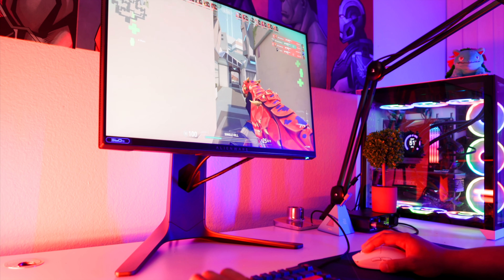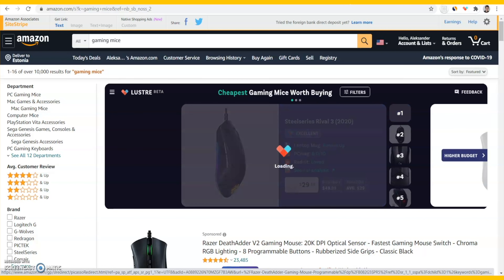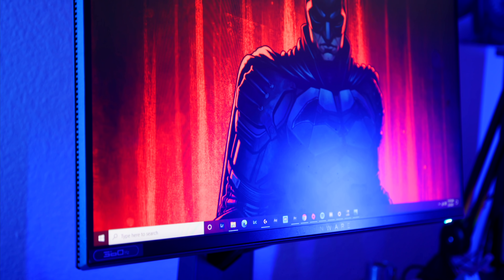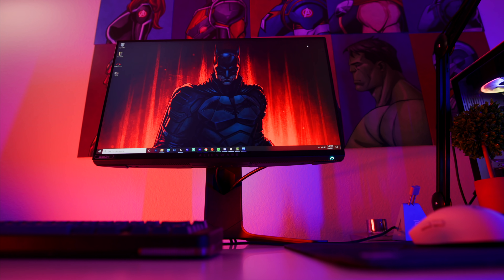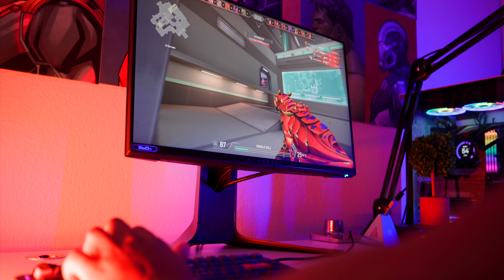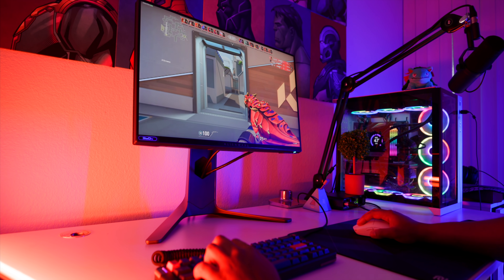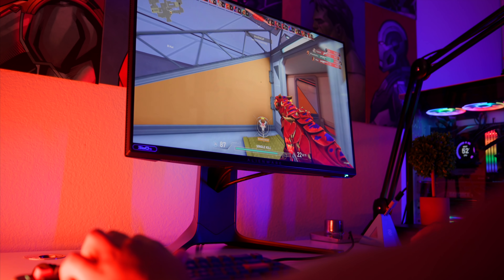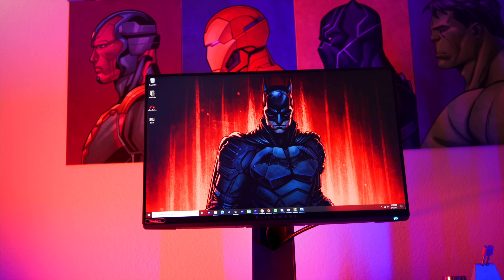Alienware AW2521H Review Is 360hz Worth Upgrading to?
Thank you to Lustre for sponsoring this video Click here to install

Is the world ready for 360hz monitors? In this video are my thoughts and findings..

240hz Monitor Recommendation
Best Competitive
Best All Around
Best All Around 24
Best Budget 240hz